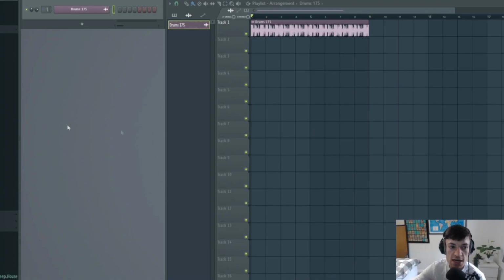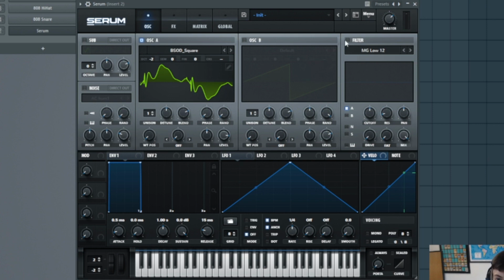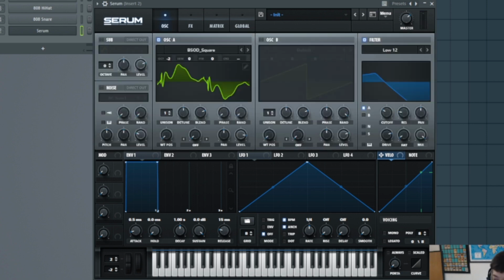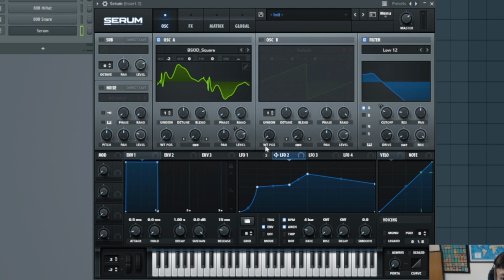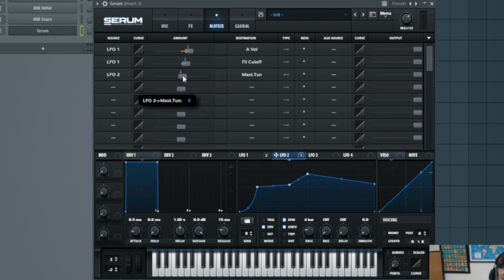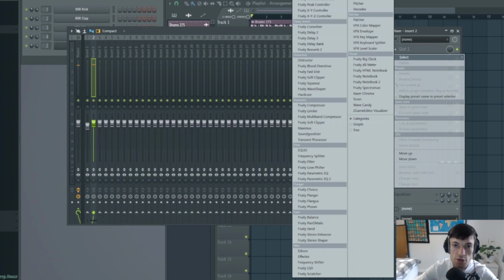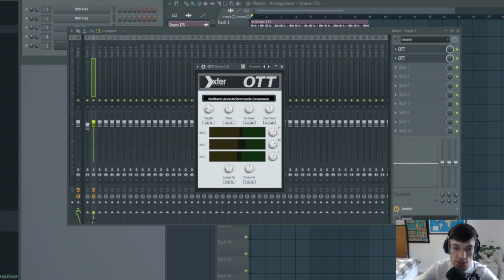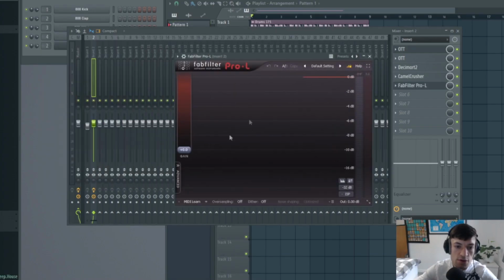Rollers DnB Wobble Bass in Serum (Benny L, Bou, Document One)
Info
How to make a wobble rollers bass in Serum, taken from my latest track "Rudeboi" out on all platforms 🙌